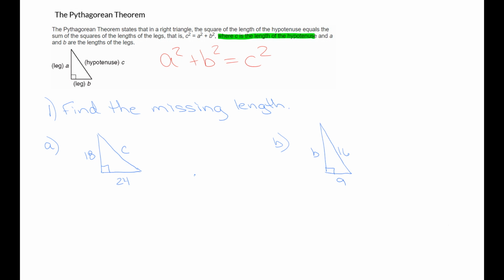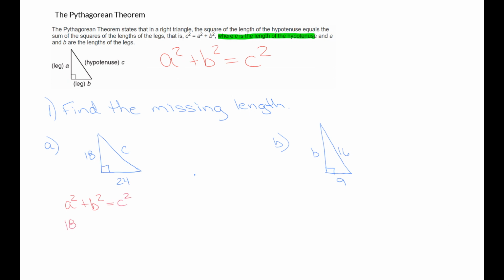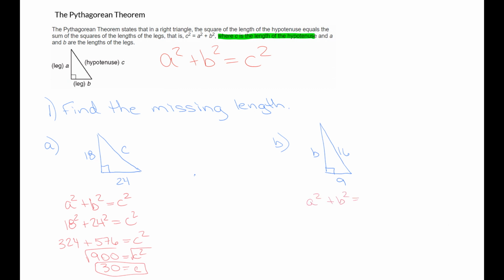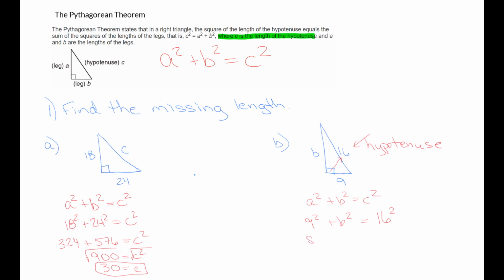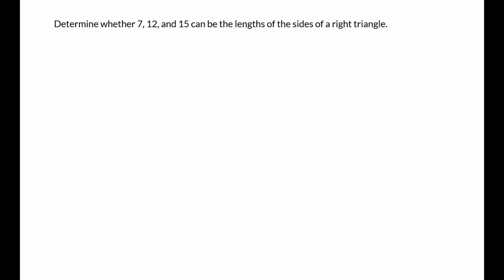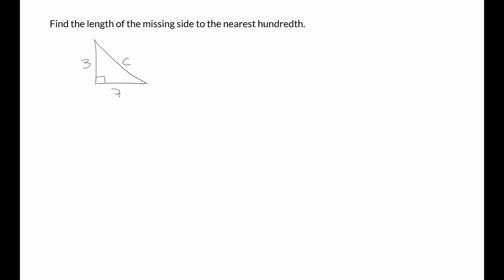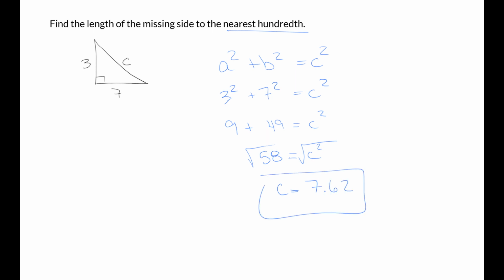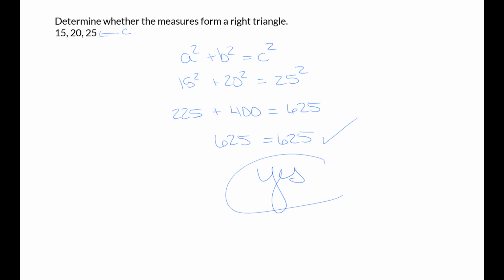The Pythagorean Theorem